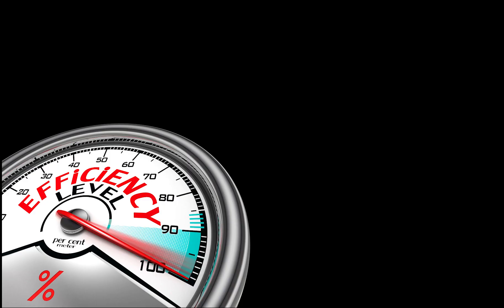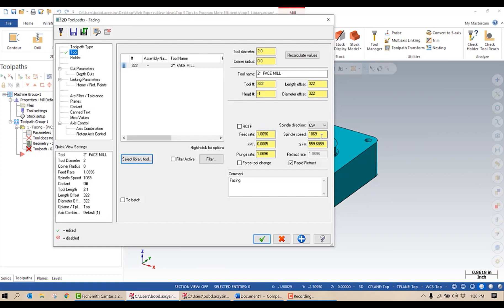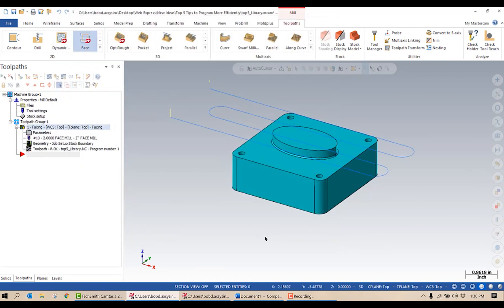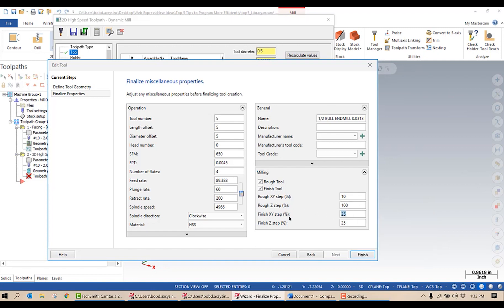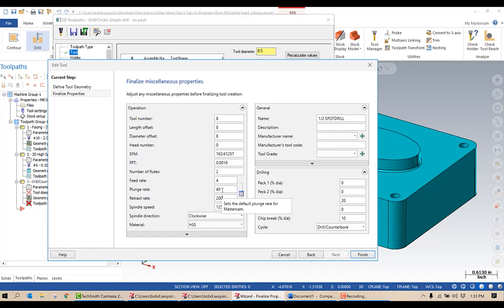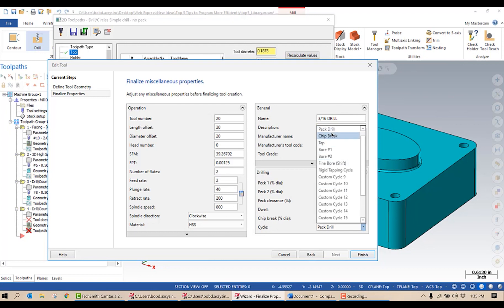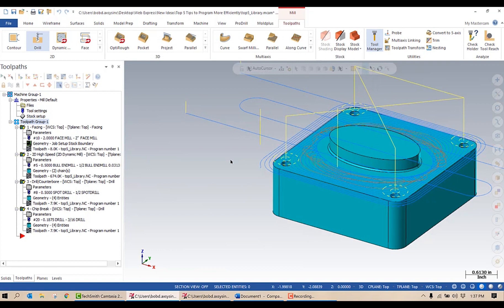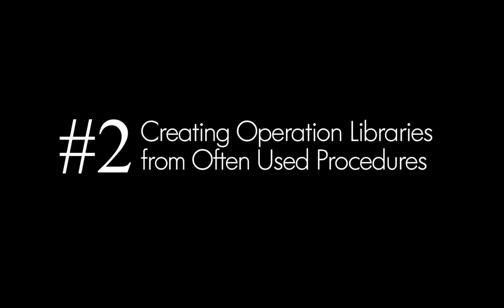5 Ways to Become a More Efficient Programmer: Part 1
First part of a 5 part series on increasing  your programming efficiency